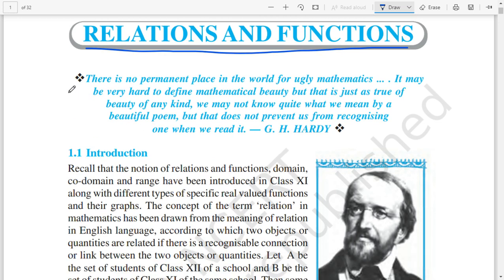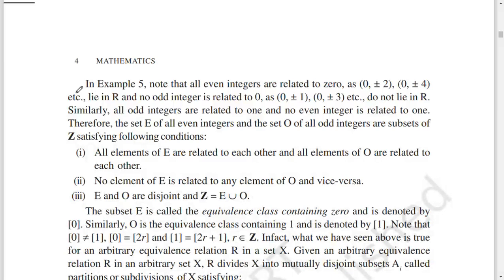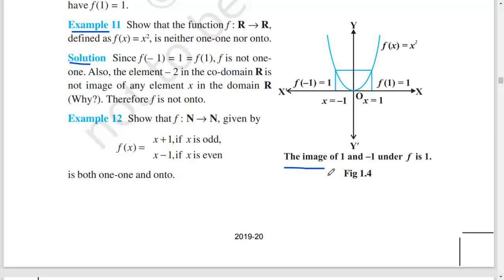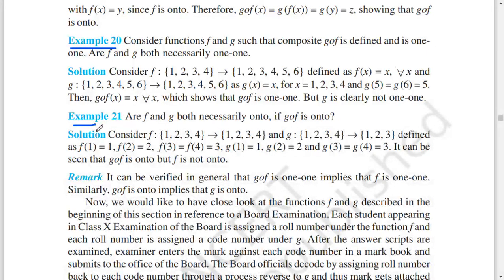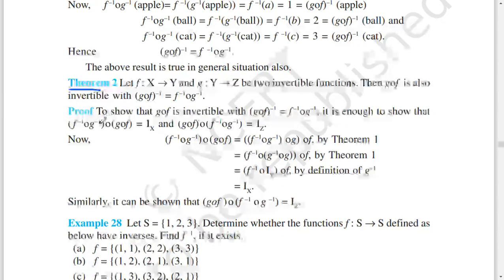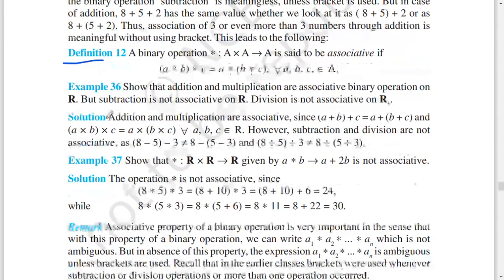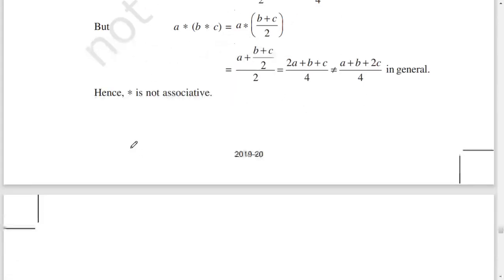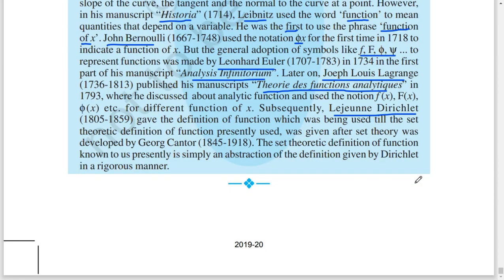#1 Relations and Functions-NCERT-CLASS XII-MATHEMATICS(MATHEMATICS)